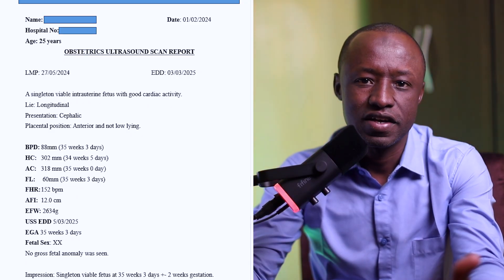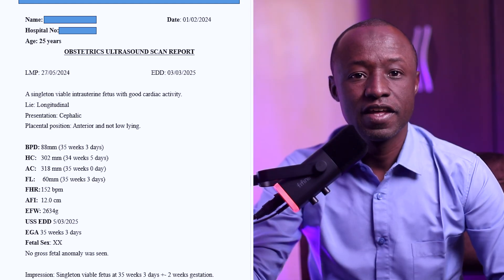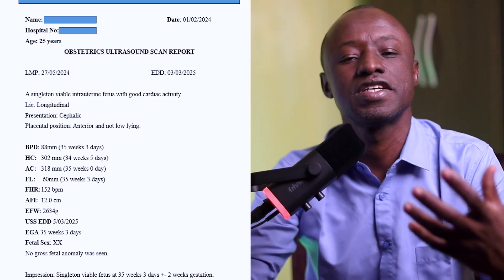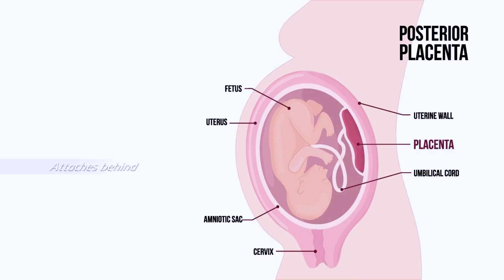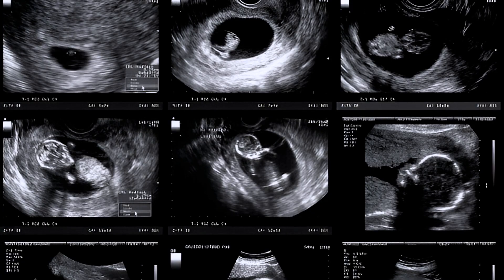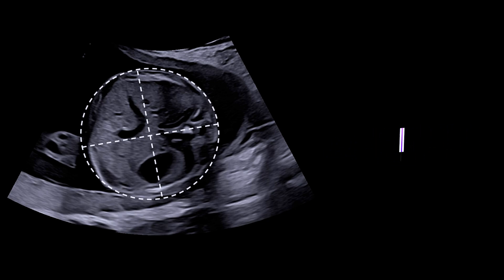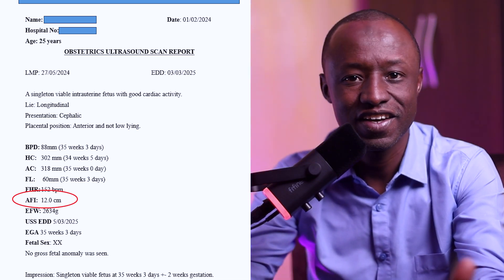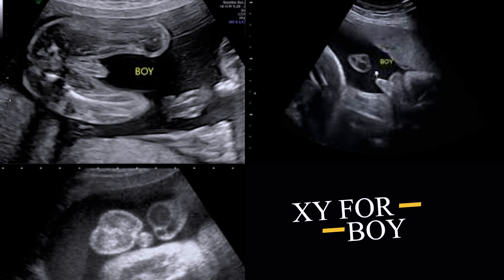Baby Girl's Third Trimester Ultrasound Scan Report - The Final Countdown!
🎥 How to Read Pregnancy Ultrasound Scan | Understanding Your Baby’s Report

Are you pregnant and wondering how to read your ultrasound scan report? This video breaks down a real obstetric ultrasound scan from a 25-year-old expectant mum at 35 weeks 3 days — with a confirmed baby girl 💕.

You’ll learn how to understand each term, measurement, and what they mean for your baby’s health.

🔍 We explain:

What BPD, HC, AC, FL really mean

How doctors estimate fetal weight and due date (EDD)

The meaning of fetal heart rate (FHR) and amniotic fluid index (AFI)

Why placental position and fetal lie matter

How fetal sex is determined in a scan (in this case, it’s XX – a baby girl!)

This video is perfect for:
👩‍🍼 Expecting mums
🎓 Curious parents who want to understand prenatal scans better

📌 This ultrasound shows a viable singleton fetus at 35 weeks 3 days with good cardiac activity, cephalic presentation, and anterior placenta — all explained in a simple, easy-to-understand format.

🔑 In this video you will learn:

How to read a pregnancy ultrasound

Ultrasound scan report explained

35 weeks' ultrasound scan

Pregnancy scan baby girl

Understanding obstetric ultrasound

What do BPD, HC, and FL mean in pregnancy ultrasound scan

Fetal weight estimation in pregnancy

Normal pregnancy ultrasound explained